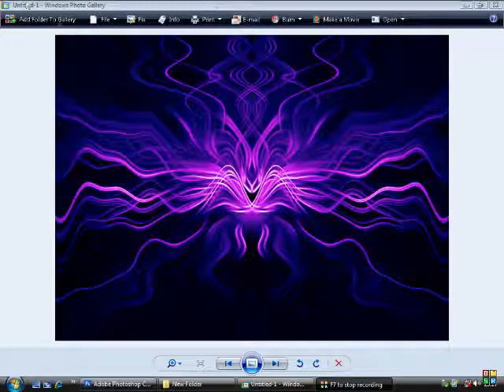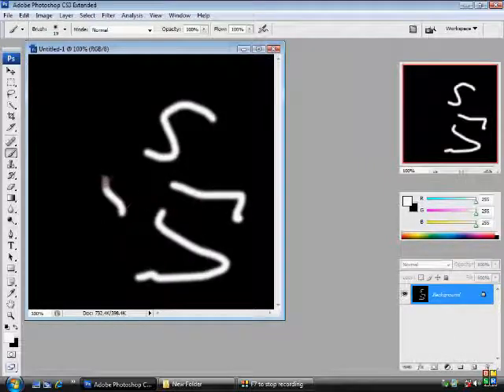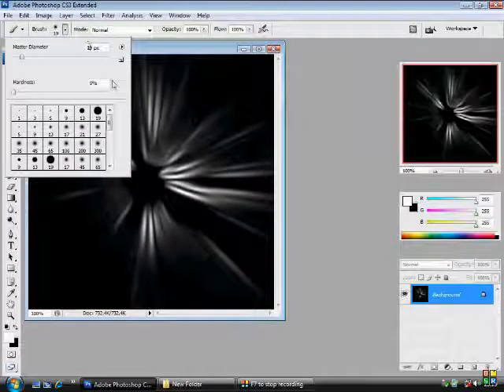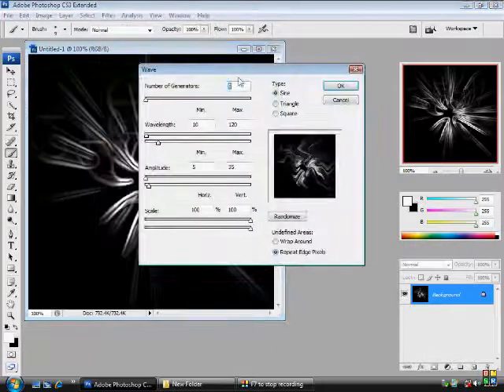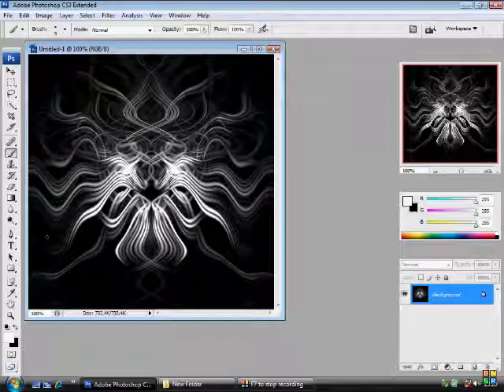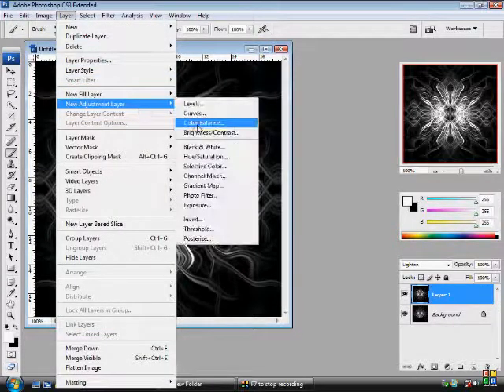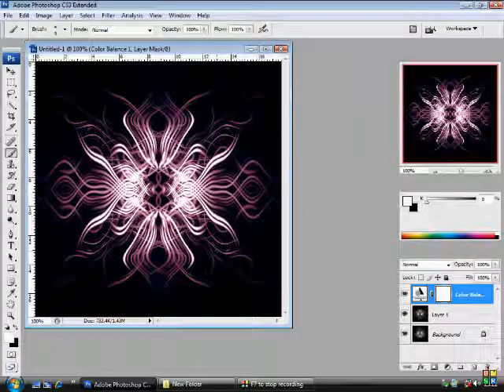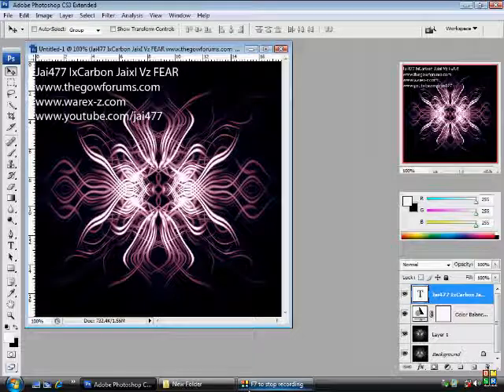Photoshop Tut A nice Background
A tut made by me for the program photoshop tell me what you think the outcome is have fun doing ths tutorial.

Honours:
#62 - Most Discussed (Today) - Howto & Style - United Kingdom
#79 - Most Viewed (Today) - Howto & Style - United Kingdom
#9 - Top Favorites (Today) - Howto & Style - United Kingdom